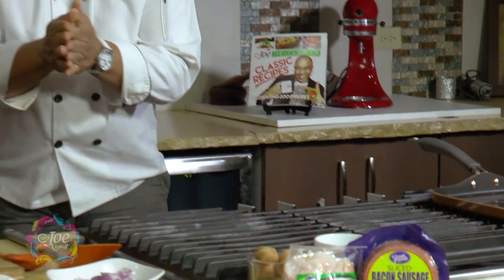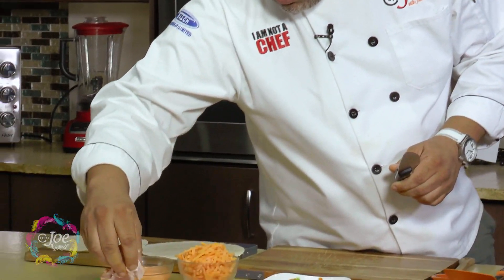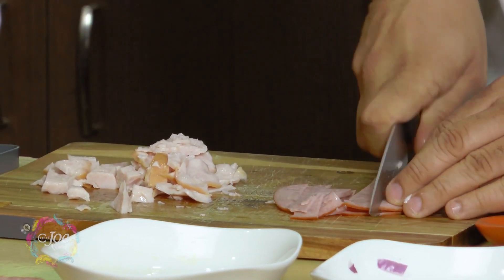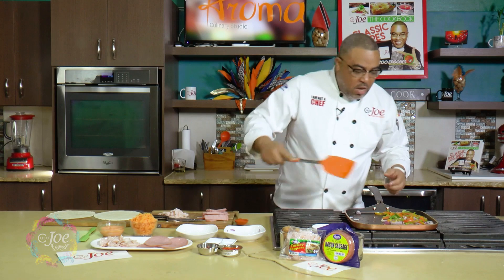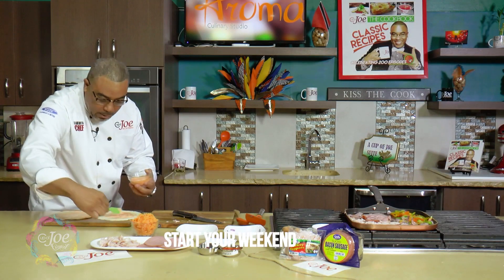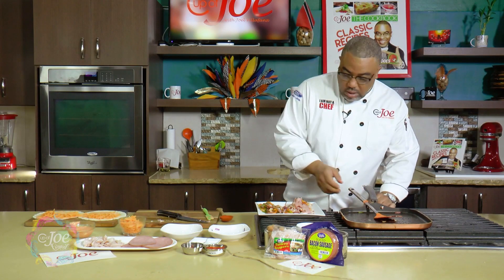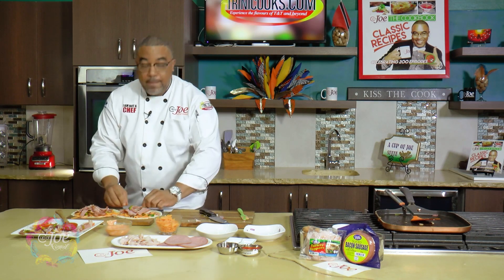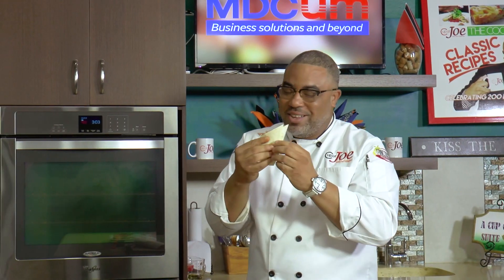Joel makes Bacon Sausage & Turkey Wraps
Using Great Foods Bacon Sausage and Turkey Toppers, Joel whips up some simple Bacon and Turkey Wraps.